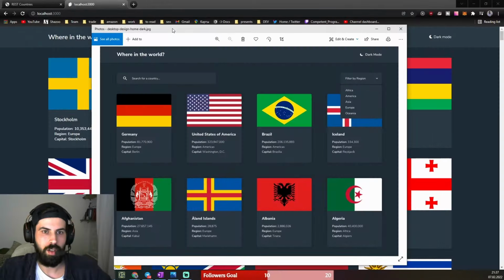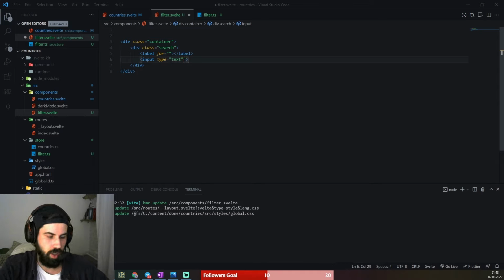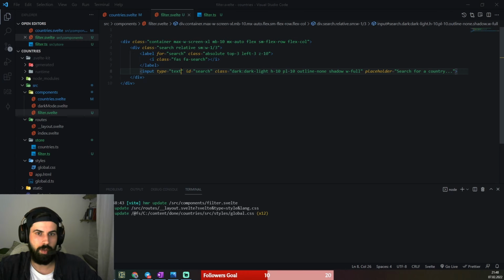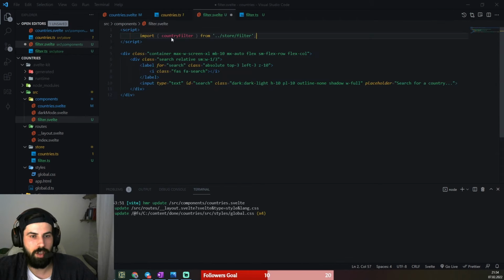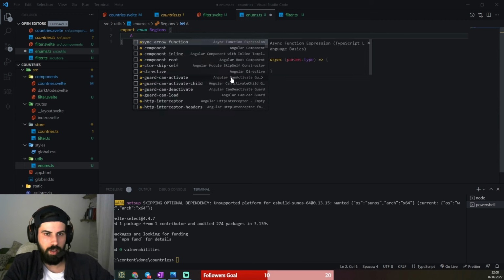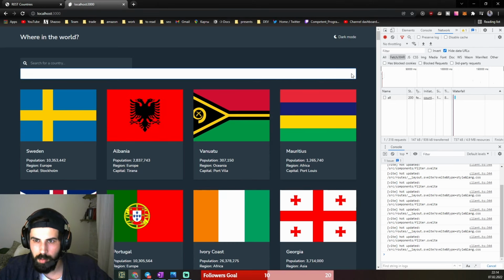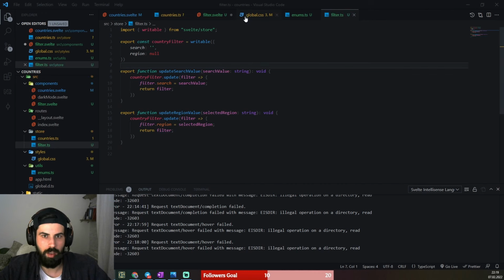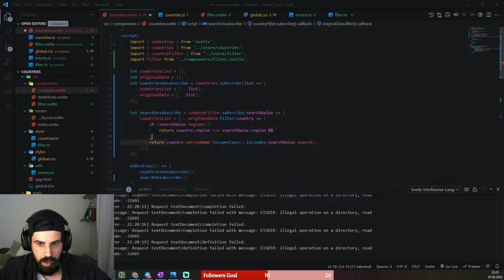How to filter the list in the store SvelteKit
📝 Description

The second part of the Country APP that we building using SvelteKit and TailwindCSS. In this video we understood how to filter the list in the store SvelteKit. Implemented the basic search. We used svelte select which provides ability to use to work with select in Svelte.

SvelteKit is a framework for building extremely high-performance web apps.
Building an app with all the modern best practices is fiendishly complicated. Those practices include build optimizations, so that you load only the minimal required code; offline support; prefetching pages before the user initiates navigation; and configurable rendering that allows you to generate HTML on the server or in the browser at runtime or at build-time. SvelteKit does all the boring stuff for you so that you can get on with the creative part.

Tailwind CSS works by scanning all of your HTML files, JavaScript components, and any other templates for class names, generating the corresponding styles and then writing them to a static CSS file. It's fast, flexible, and reliable — with zero-runtime.

Timecodes:
00:00:00 - Introduction
00:00:55 - Searchbox
00:21:51 - Filtering the list
00:41:05 - Summary